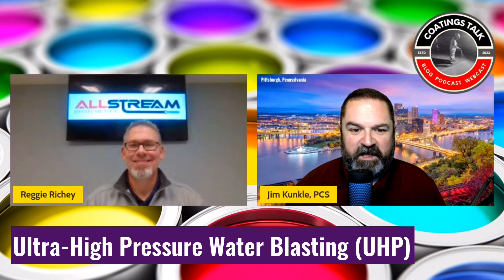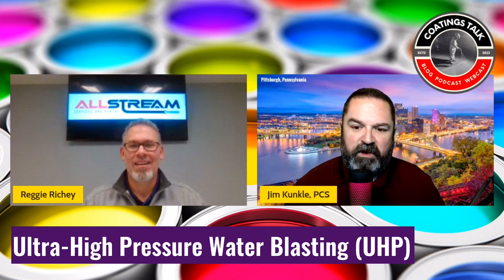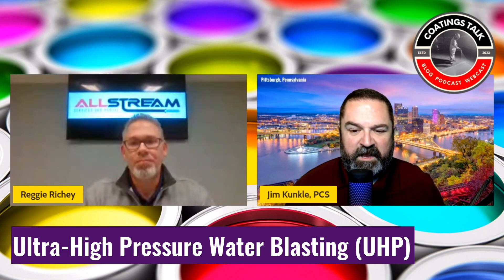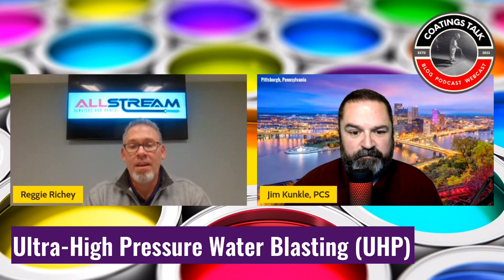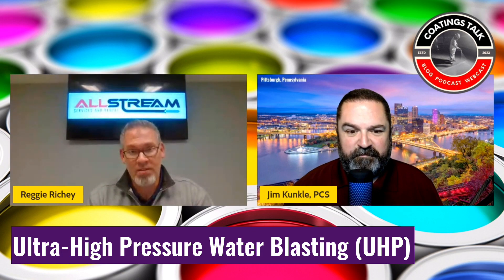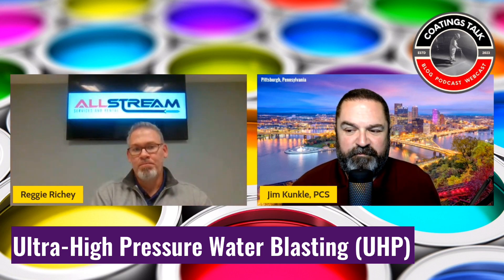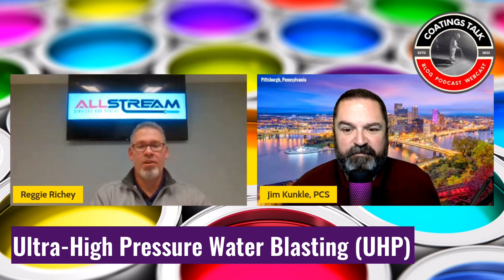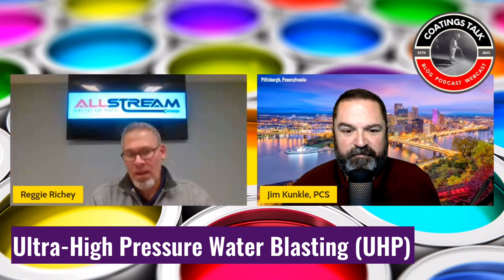Coatings Talk: Ultra-High Pressure Water Blasting (UHP) with Reggie Richey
Guest:  Reggie Richey, BDM with Allstream Services & Rental

Ultra High-Pressure water blasting (also called water jetting), or UHP water blasting, is simply the practice of surface preparation using highly pressurized water to removing existing coating systems or contaminants from a substrate. Sometimes this is achieved by adding in abrasive materials at high pressures onto a substrate surface.

Ultra high-pressure water jetting (defined by the SSPC: The Society for Protective Coatings as pressures exceeding 25,000 psi) can be used to remove rust, resins, chemical residues, paints and epoxies, all without the disposal measures necessitated by blasting with chemicals, solvents and abrasives. This makes the practice an attractive option in many industries globally.

Often, ultra high-pressure water jetting is less expensive than alternative methods. This is because the costs associated with recollecting large amounts of abrasive material can become quite high. Because fewer potentially harmful materials are involved in the process, there are fewer issues pertaining to containment and fewer relevant industry regulations.

Environmental friendliness is one of the main attractions of removing coatings via the practice of ultra high-pressure water jetting. Especially in potentially sensitive settings, UHP water jetting reduces the possibility of introducing waste elements into the environment. The use of abrasives can produce a good deal of waste from the blast media, paint debris and rust products, but these byproducts are reduced with UHP. This makes the practice especially attractive for work in the marine industry.

Lead remediation jobs are also prime opportunities for the use of UHP water jetting. Harmful dust is eliminated and, since lead chips don’t mix well with water, the remnant can easily be filtered out before the water is sent for treatment.

Also, when blasting around sensitive machinery involving many moving parts, grit from abrasive blasting has the potential to affect the performance of that machinery. Pure water blasted at high-pressure is a sensible alternative in these situations as well.